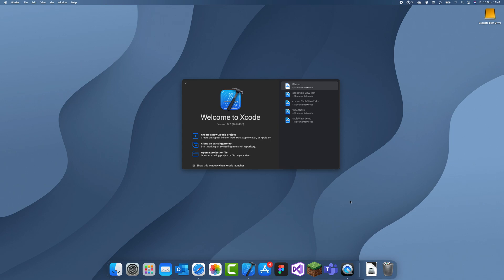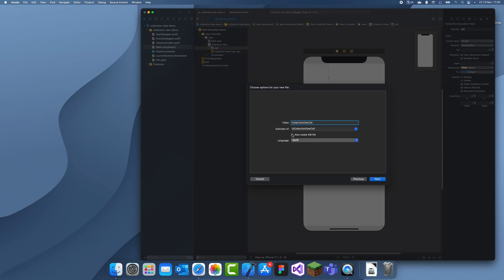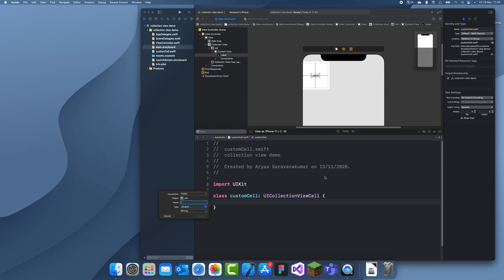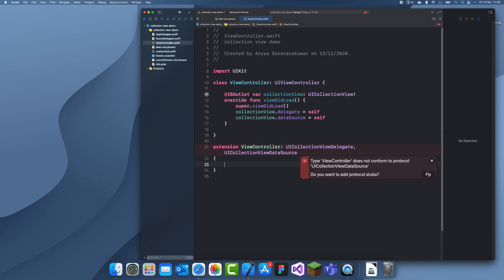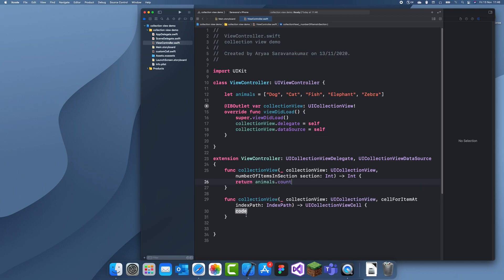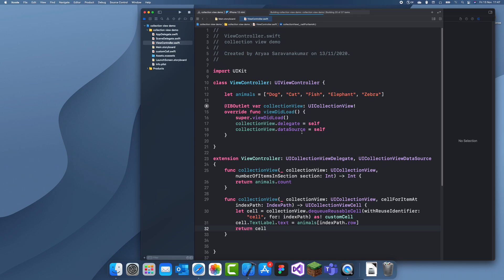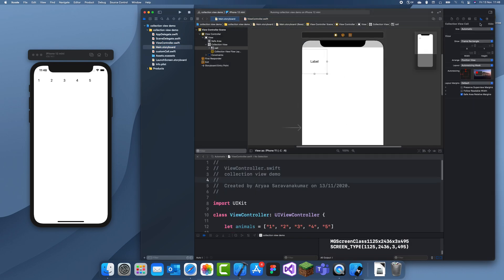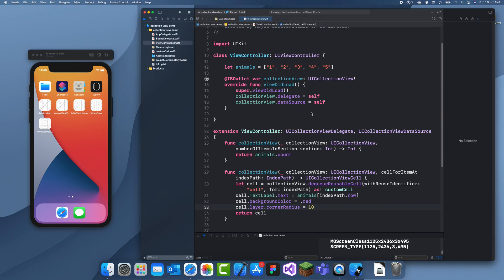How to use a Collection View in Swift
In this tutorial I will explain how to use a ui collection view in swift.